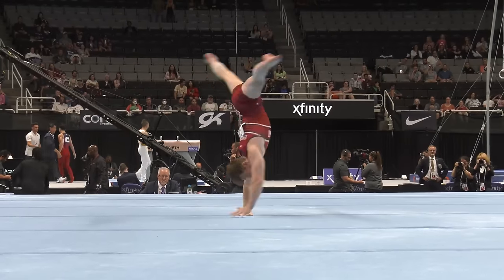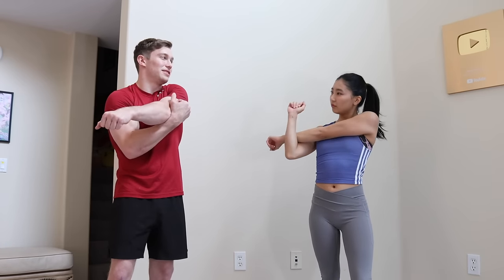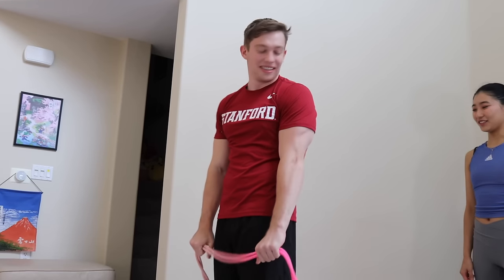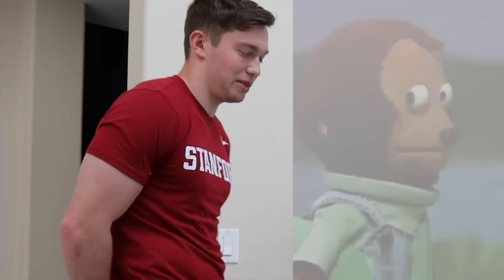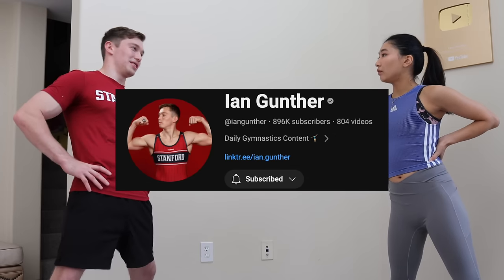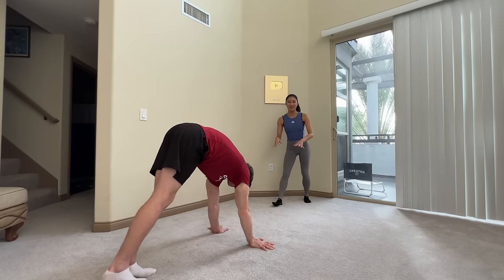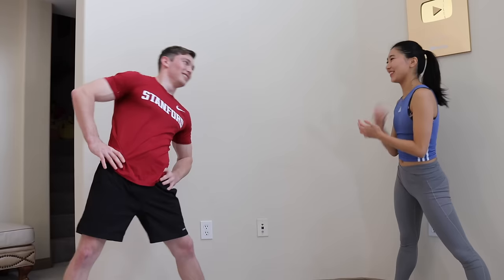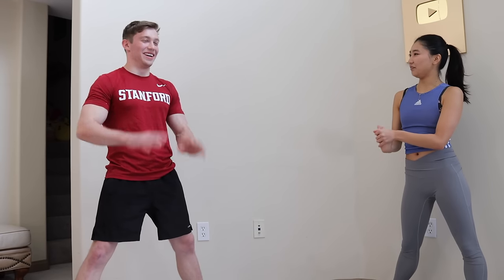I stretched with Ian Gunther | Open Up (6)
Hello~~ Welcome to the 6th episode of Open Up where I'll be interviewing my friends while having them do some stretches. We'll see who is flexible and ummm who'll need some work hehe. I'm excited to learn more about different types of people and learn from their experiences! Comment who you'd like to see next on Open Up!

Today we have Ian Gunther! He's a men's artistic gymnastics NCAA Champion.

Follow Ian!

other channel: @ElenerTime